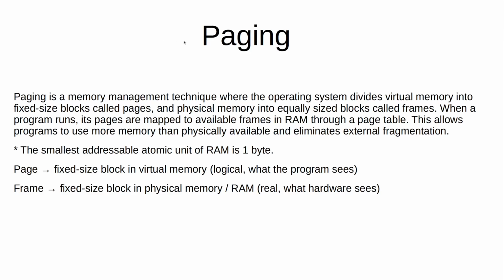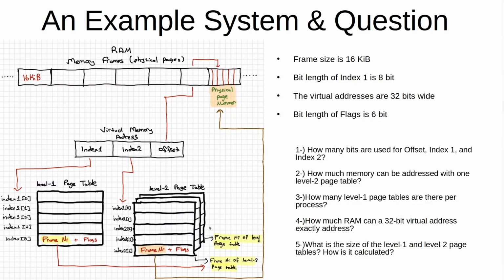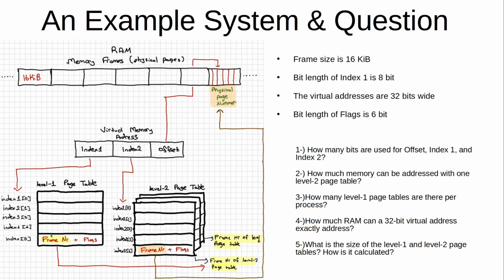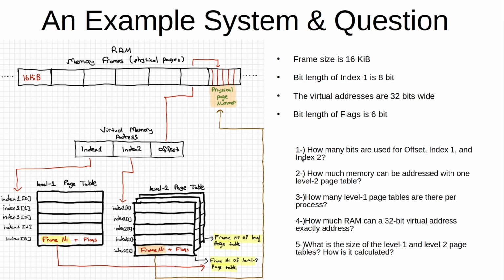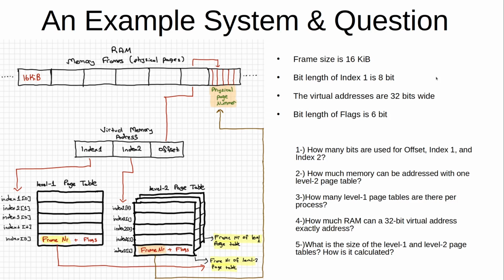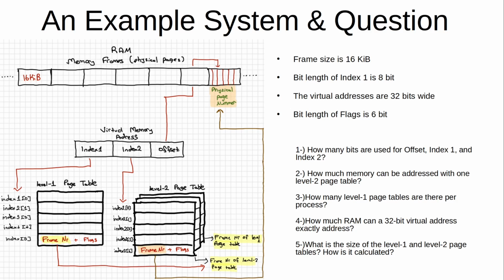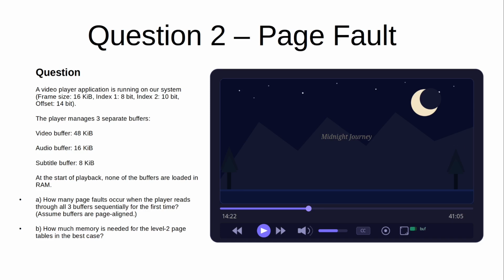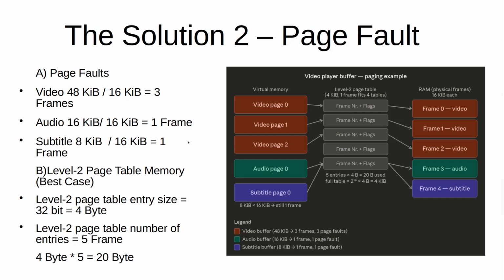💥 Paging & Page Fault Explained in 8 Min! RAM Secrets Revealed 💻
Struggling with RAM issues or Page Faults? 🤯
In just 15 minutes, unlock the secrets of paging and virtual memory — explained clearly and simply!

📌 You’ll learn:
0:00 Intro – What is Paging?
0:48 How Page Tables Work
06:12 Page Fault Explained
07:45 Key Takeaways

✨ Perfect for students, tech enthusiasts, or anyone looking to master RAM quickly!